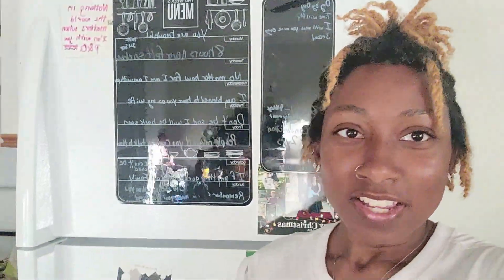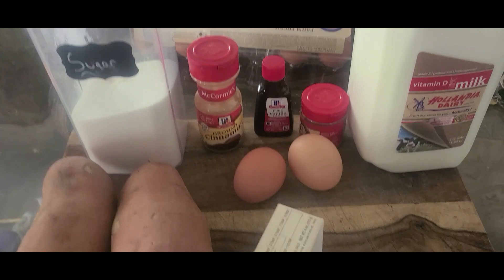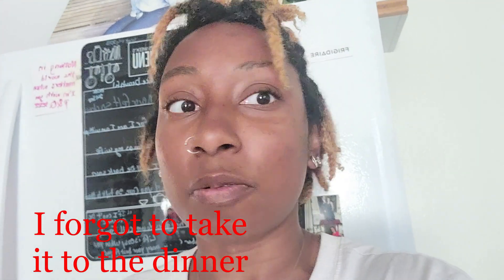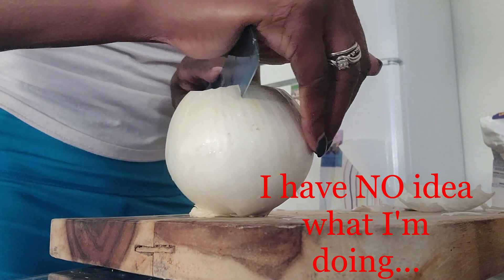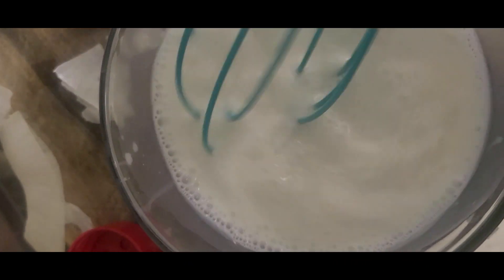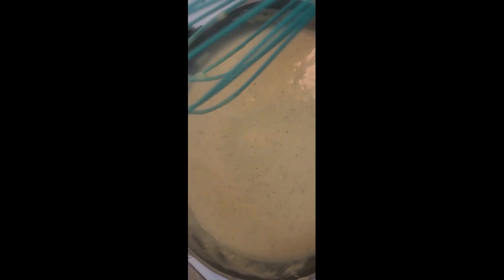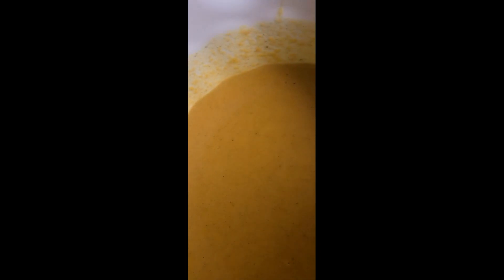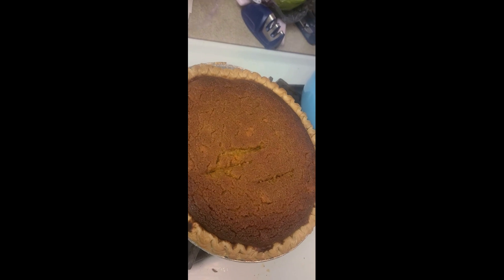My Sweet Potato Pie Recipe (Plus My Mistake Sauce)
In this video, I show in detail how I make my Southern Sweet Potato Pie. I also try to recreate a homemade sauce of a professional chef. Did it work? IDK LOL. Watch and see! Enjoy!!!
Probably should've chosen a better thumbnail LOL